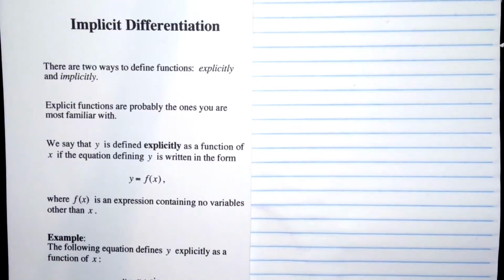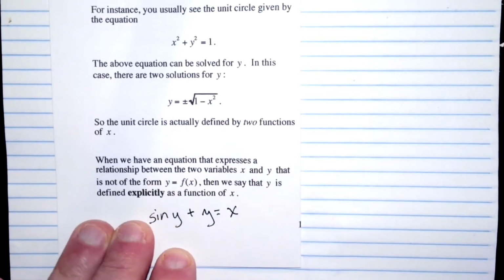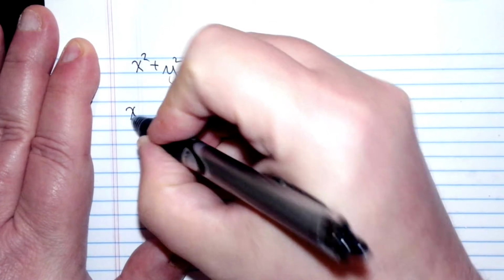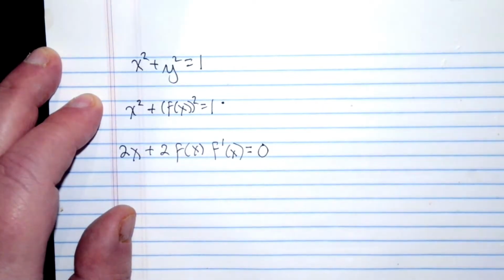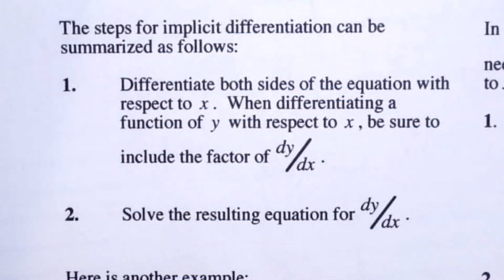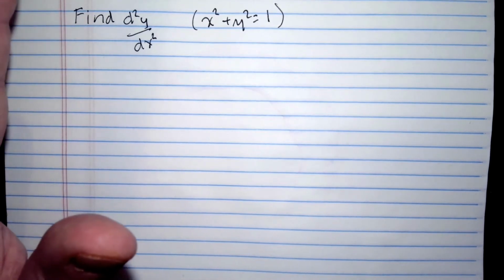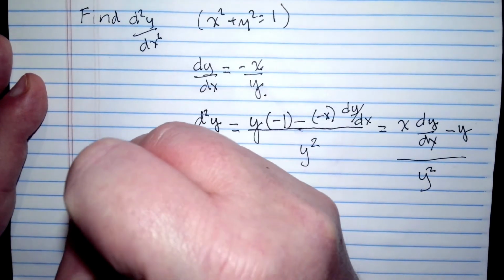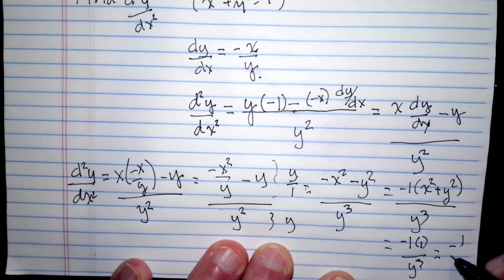044 Implicit Differentiation, Part 1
We develop the technique of implicit differentiation and work examples of finding the first and second derivatives of y with respect to x.